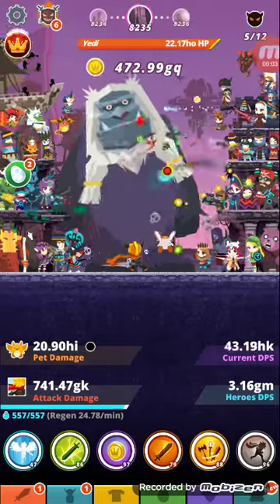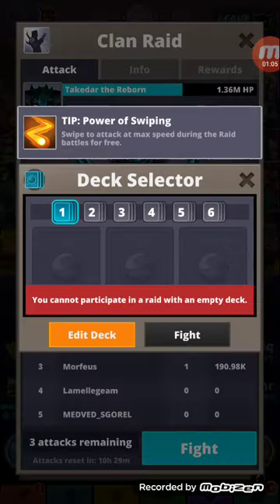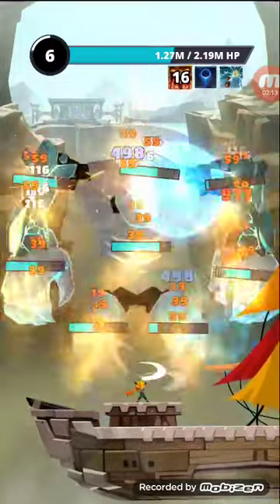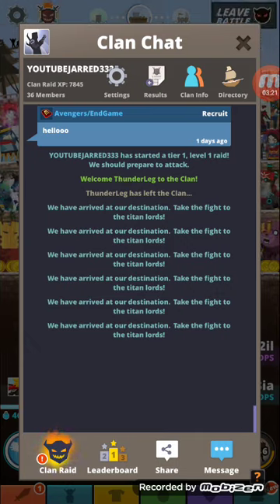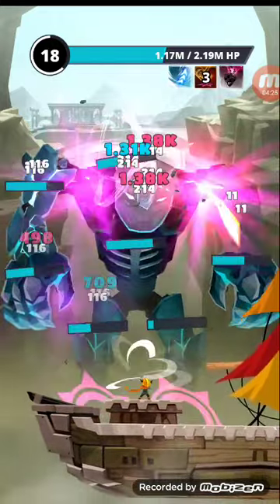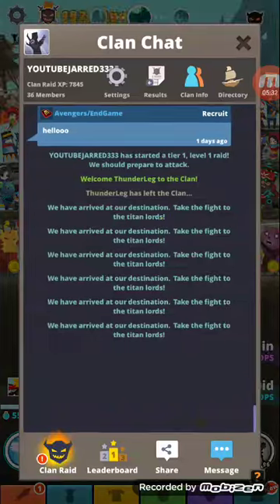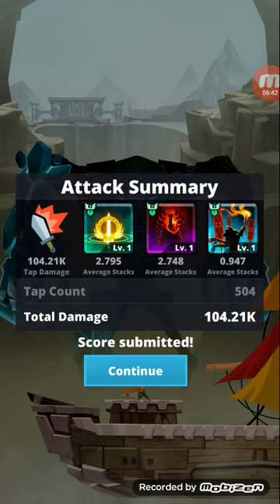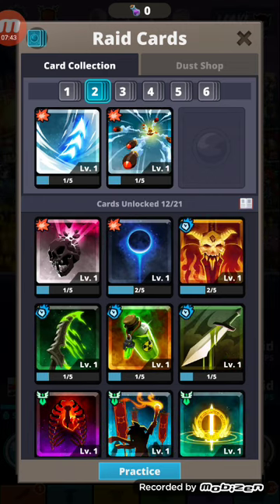TAP TITANS 2 CLAN RAID. for everyone